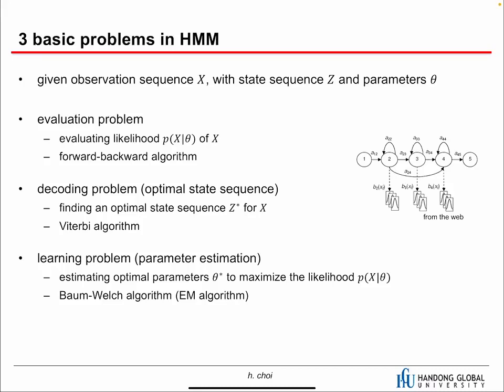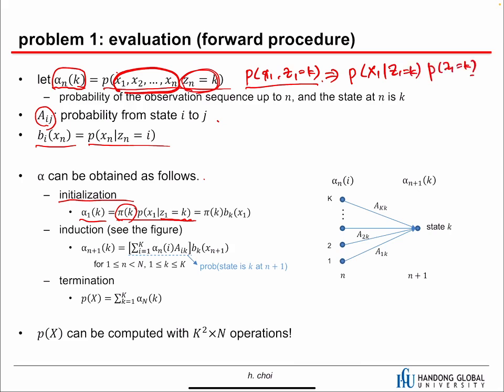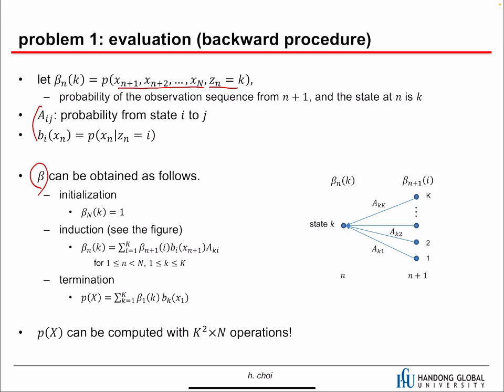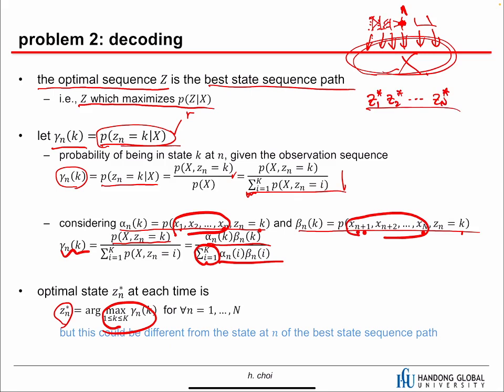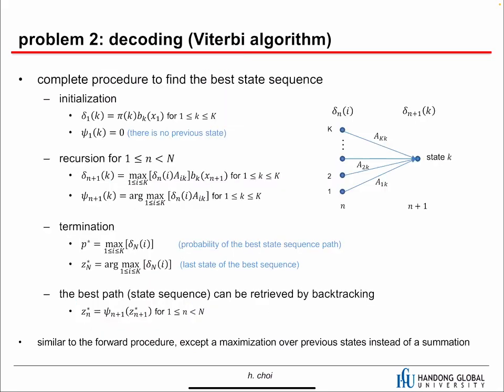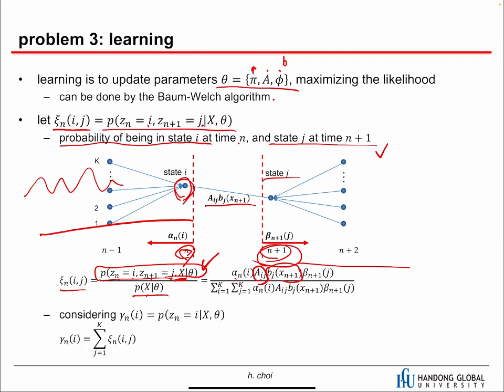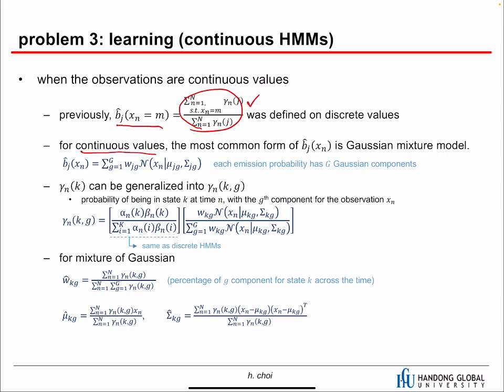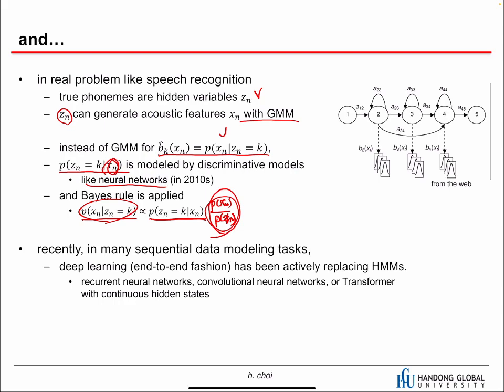ML 19-2 Hidden Markov Models [2/2]